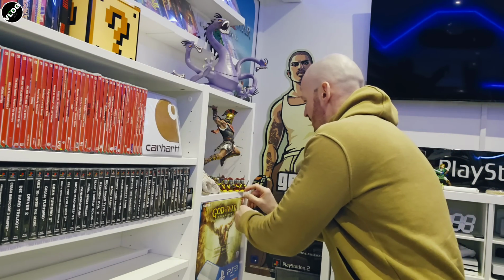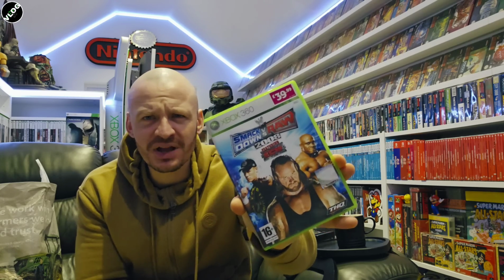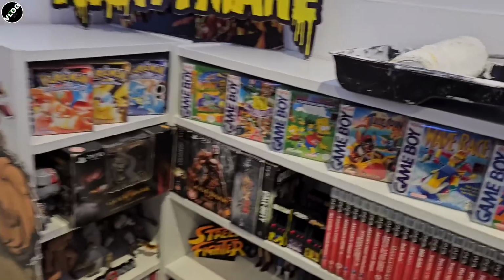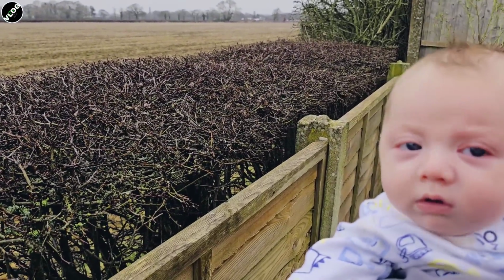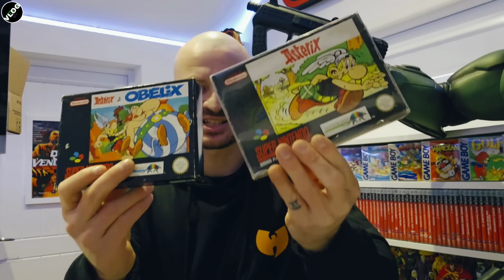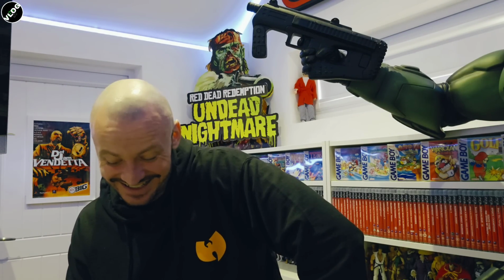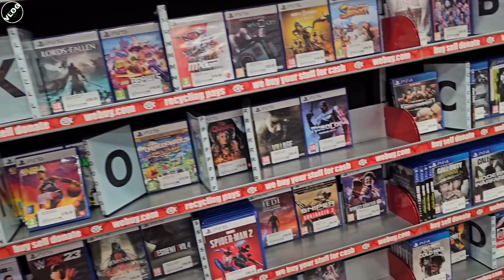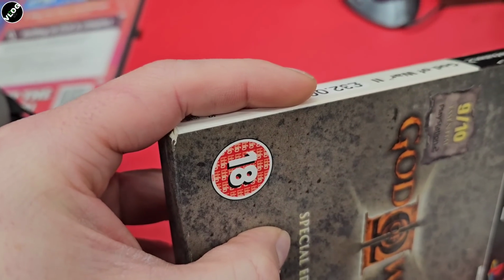A Box Full of Video Game Grails! & CEX Robbed Me!!!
Join me for another busy week of Game Hunting, Room improving... I also receive a VERY nice parcel & CEX. well I was lost for words!

Join the Ghetto Gang today for exclusive content and access to the Discord 👊🏻

Holy Grail Toys Instagram page